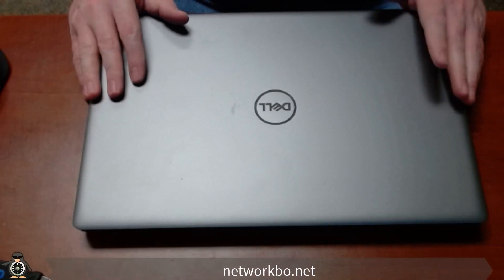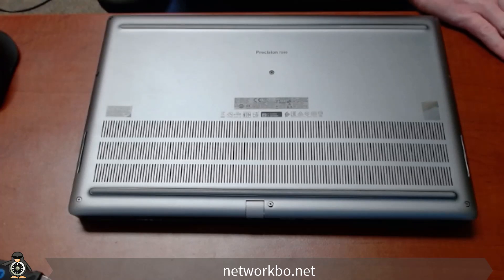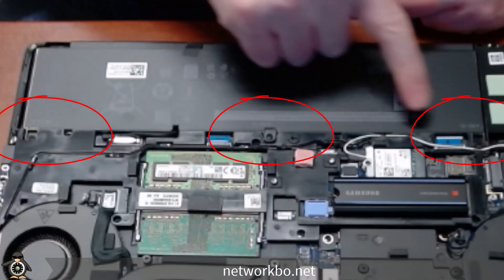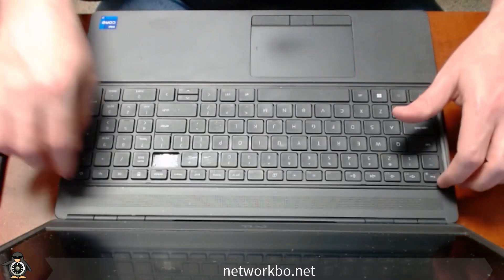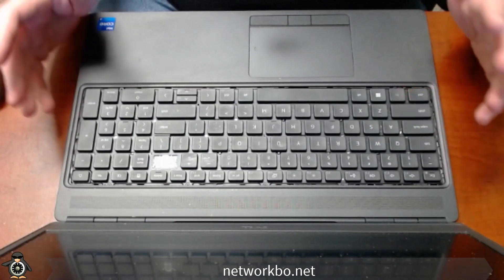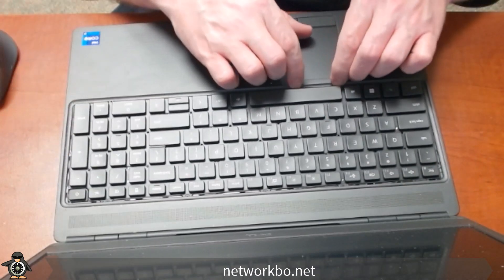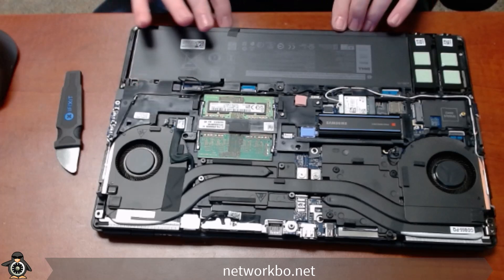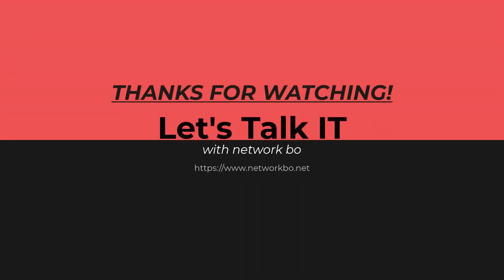Precision 7560 Keyboard Replacement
Replacing the keyboard on Precision 7560